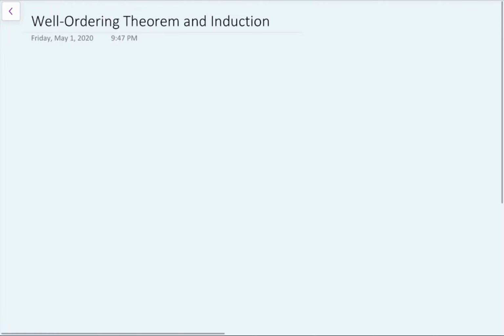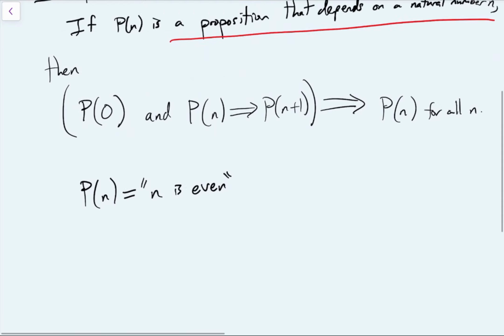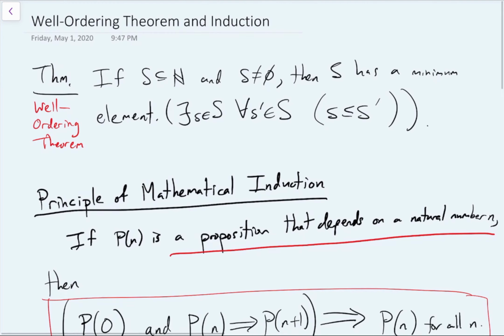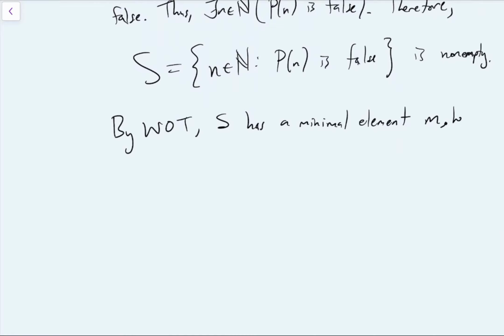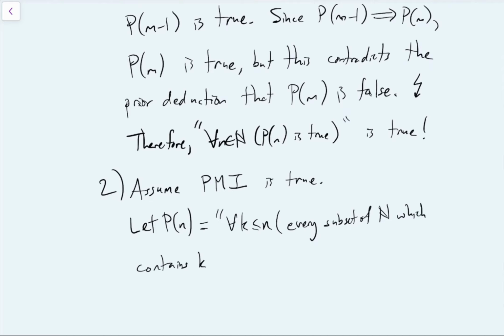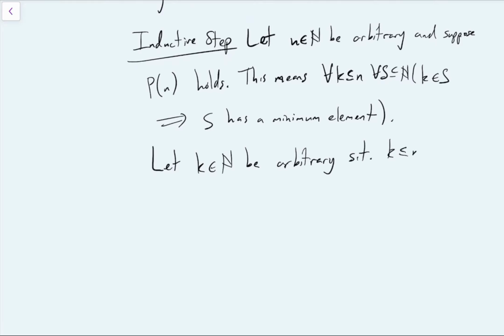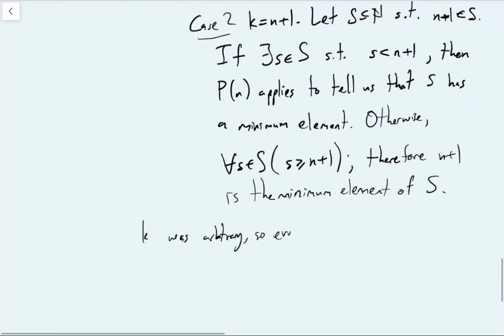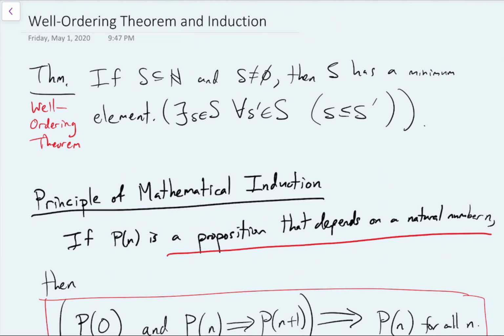Well-Ordering and Induction: Part 1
This was recorded as supplemental material for Math 115AH at UCLA in the spring quarter of 2020.

In this video, I prove the equivalence of the principle of mathematical induction and the well-ordering principle.